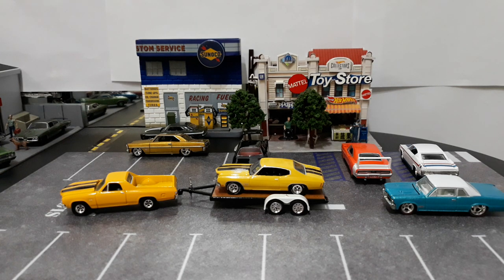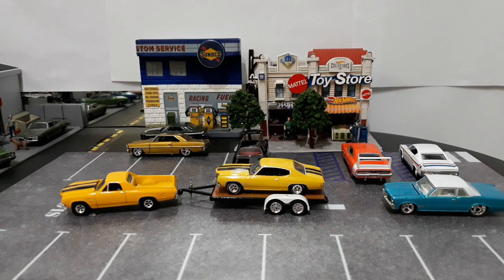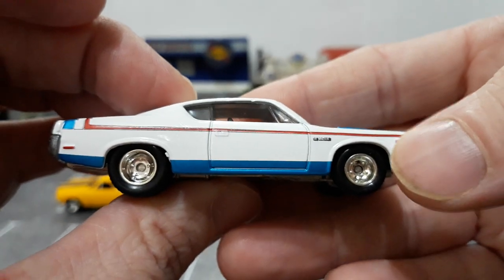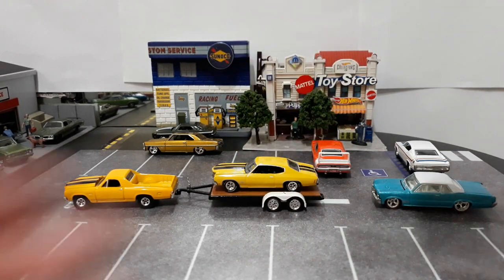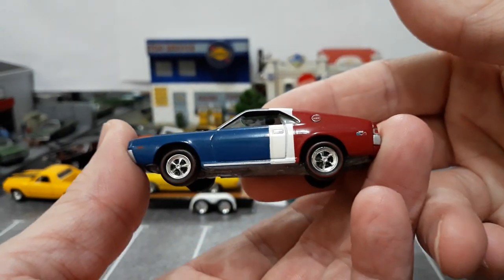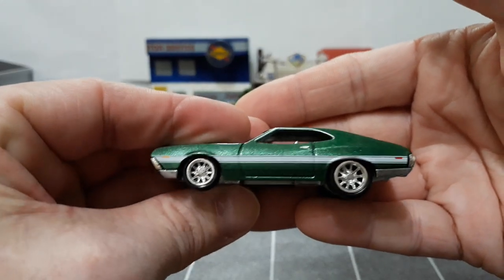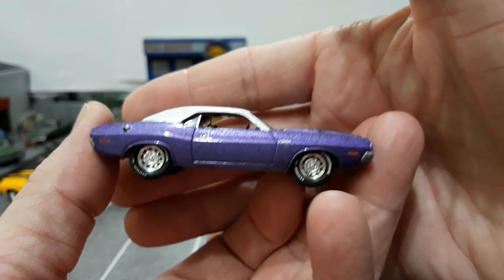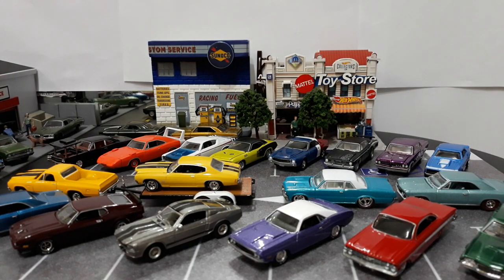Muscle Madness 60's & 70's Muscle Cars from Autoworld, Greenlight, M2, Johnny Lightning & Hot Wheels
By Popular Demand!!. In this episode we are showcasing some 60's and 70's Muscle Cars that we have unboxed throughout the past year. These include cars from such manufacturers as Chevrolet, Pontiac, Ford, AMC, Dodge, & Plymouth from all of the big diecast companies like Autoworld, Greenlight, M2 Machines, Johnny Lightning, and Hot Wheels premium.